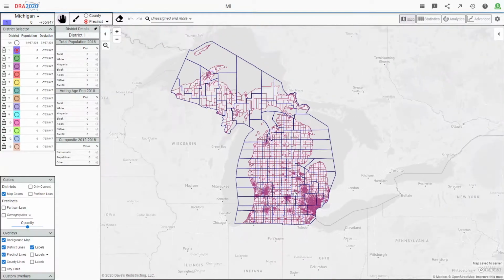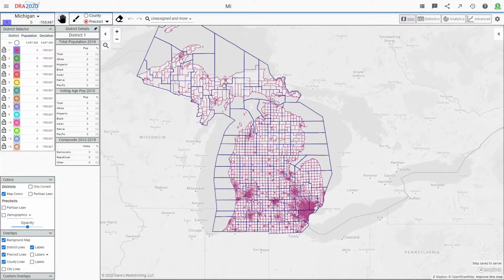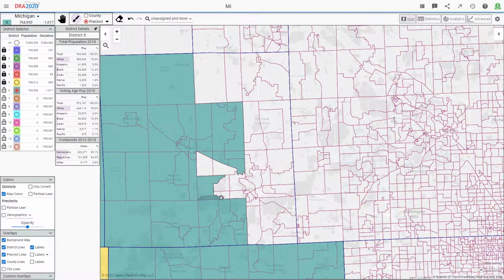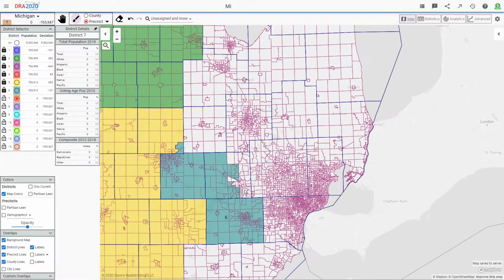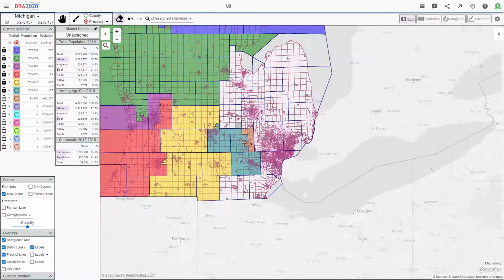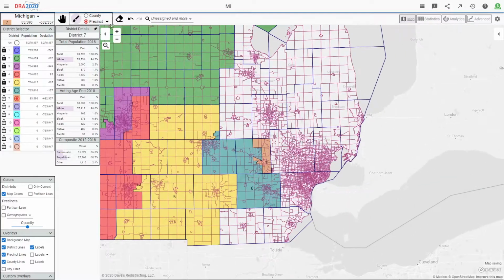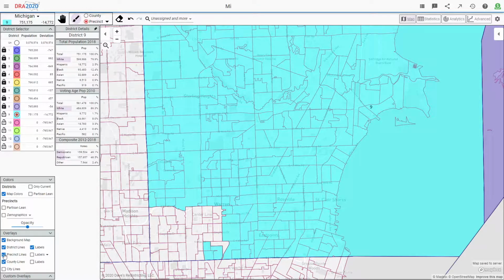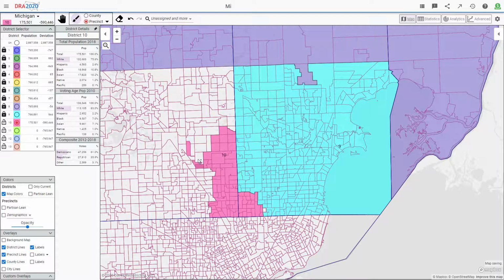Gerrymandering Michigan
Hello this is blue eagle Gerrymandering my home state of Michigan. Well Not so much gerrymandering as I am redrawing the districts.